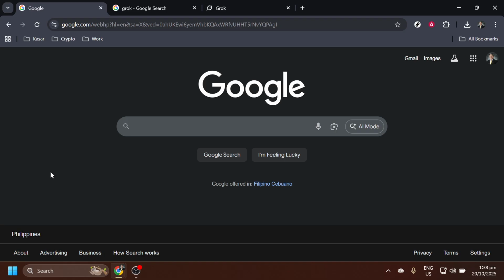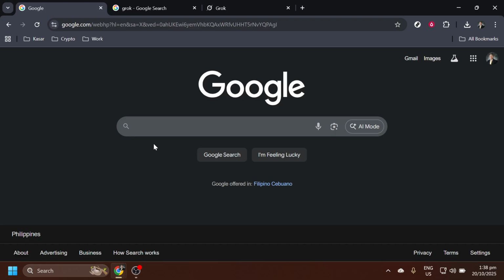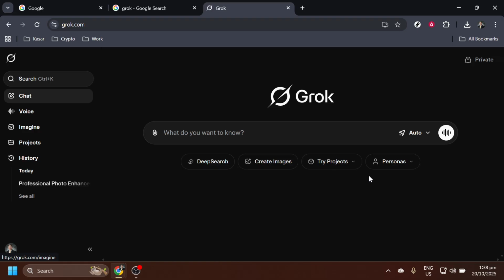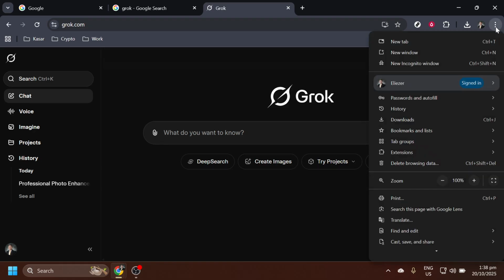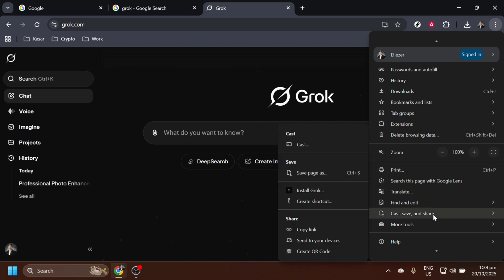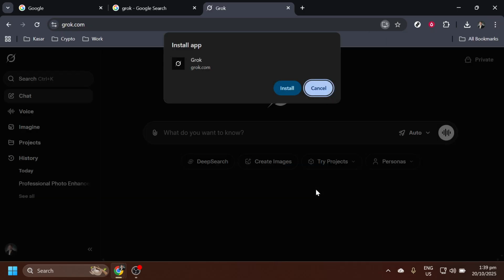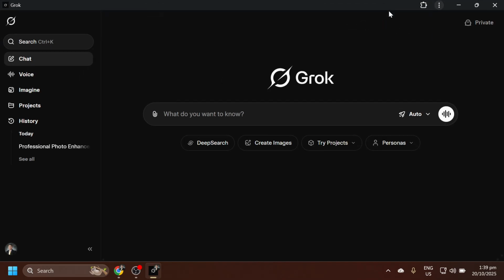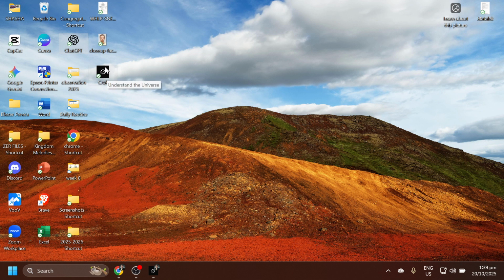Grok Desktop App How to Install GROK 3 on Windows 11 (FULL GUIDE 2025)